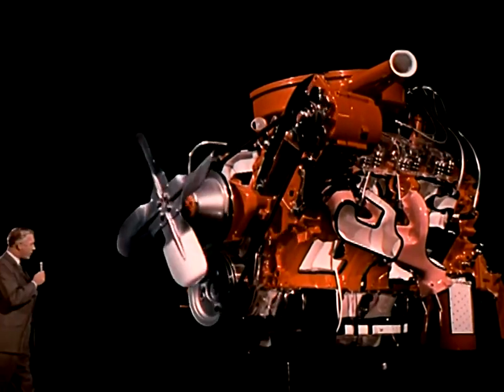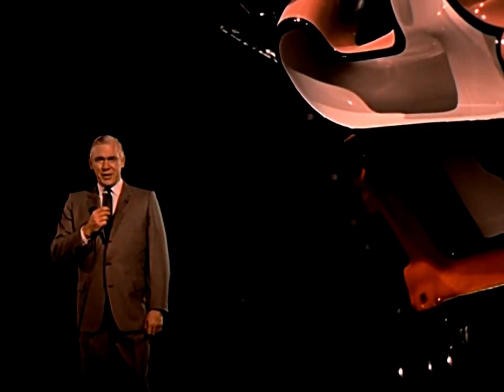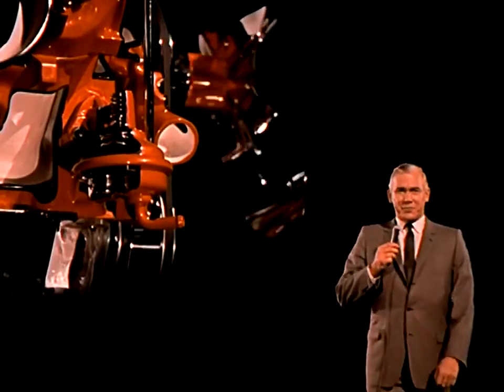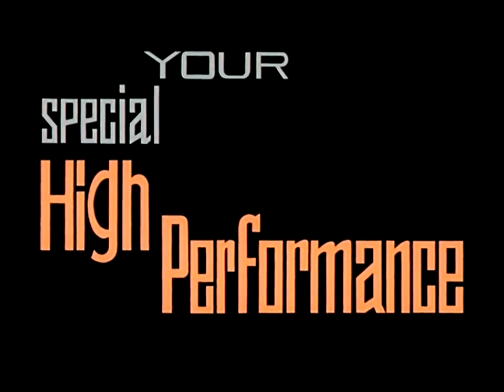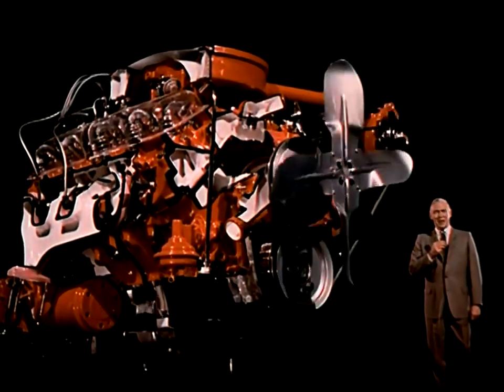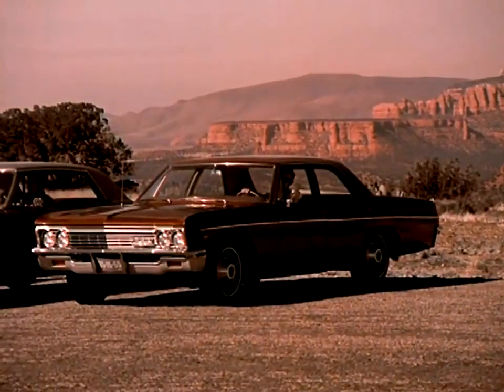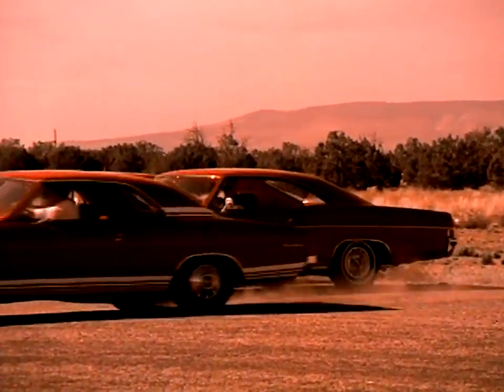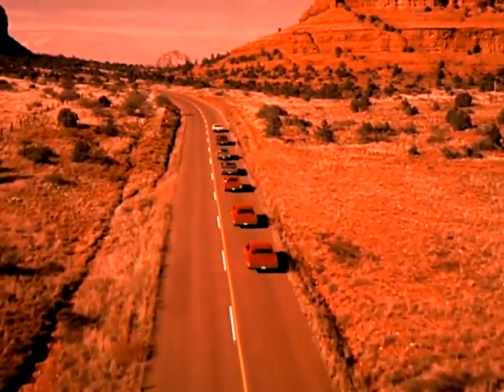1966 Chevrolet 396 V8 Promotional Film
Promotional film highlighting the Chevrolet 396 and 427 V8 engines.